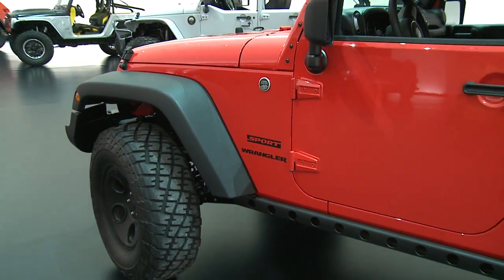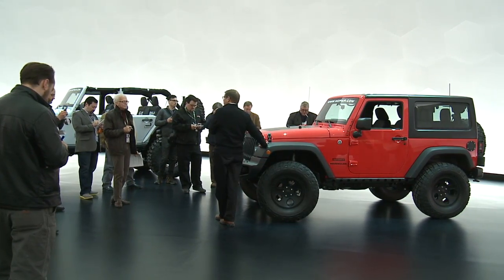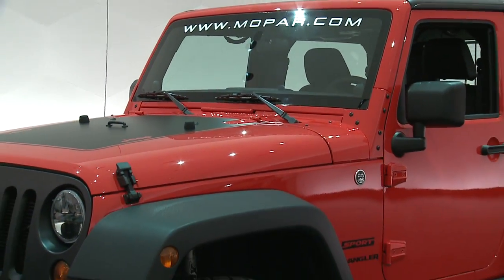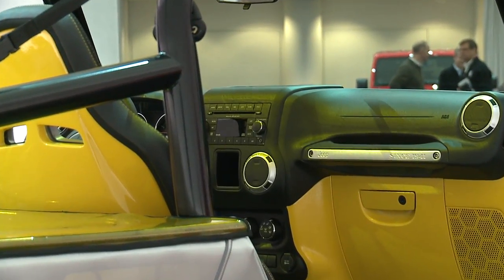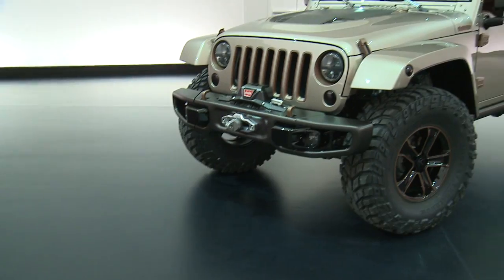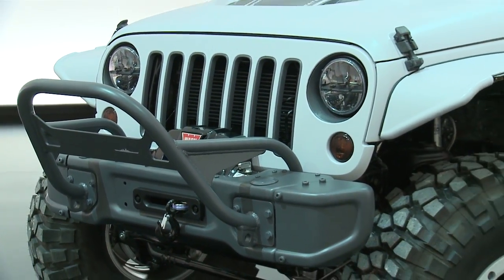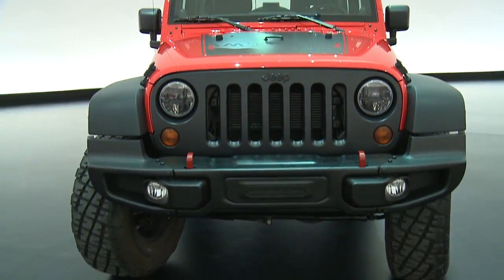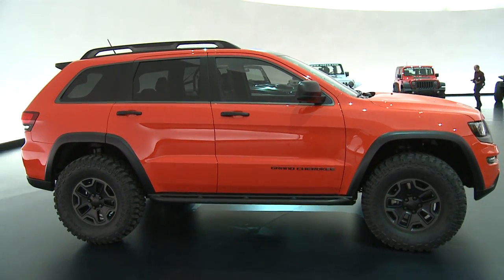Moab Sneak Peek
The Mopar and Jeep brands unveiled six new concept vehicles in Auburn Hills on March 20th. The media event offered a "first look" at these "extreme" Jeep and Mopar vehicles that will showcase their capability in Moab, Utah next week during the annual Moab Easter Jeep Safari. The vehicles include the Jeep Grand Cherokee Trailhawk Concept, the Jeep Wrangler Mopar Recon. the Jeep Wrangler Stitch, the Jeep Sand Trooper II, the Jeep Wrangler Flattop, and the Jeep Wrangler Slim.